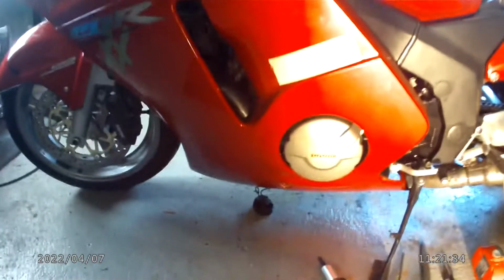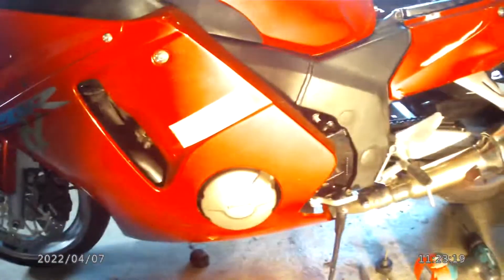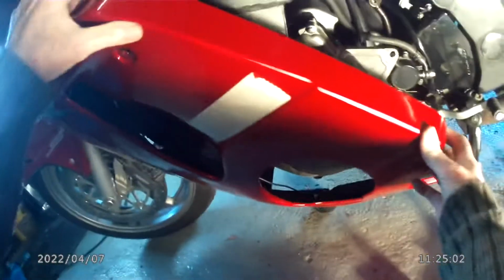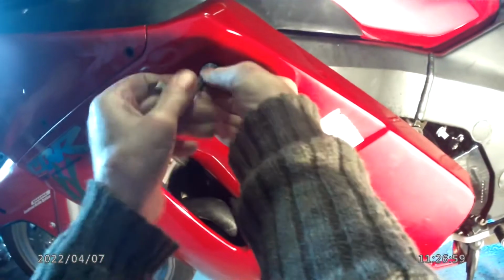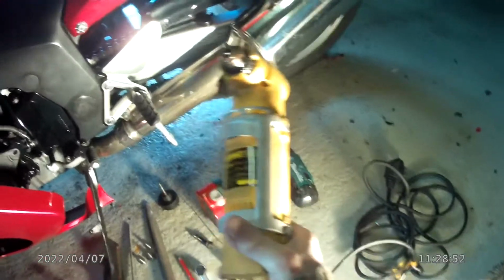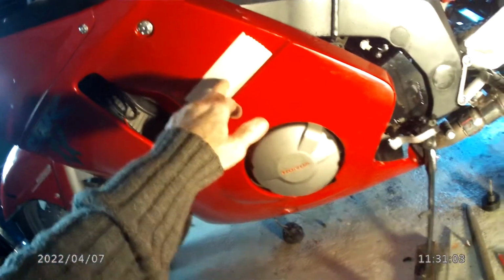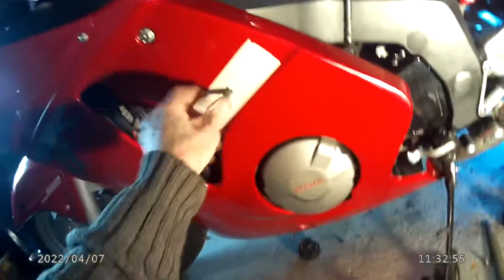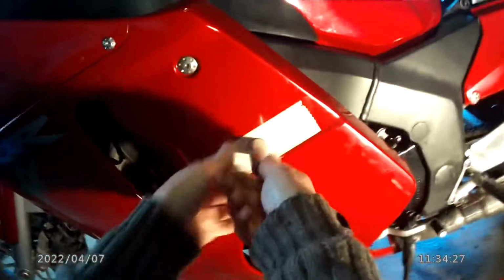Honda Blackbird.Fitting through fairing sliders accurately without damaging the paintwork. Part one.